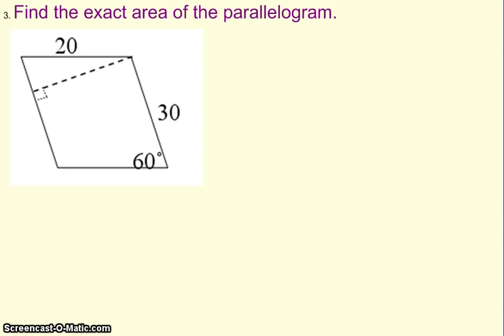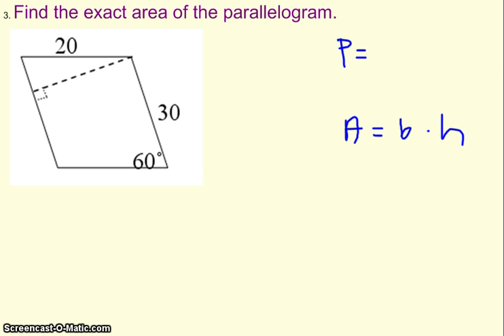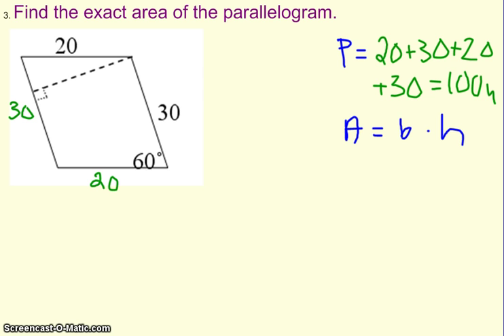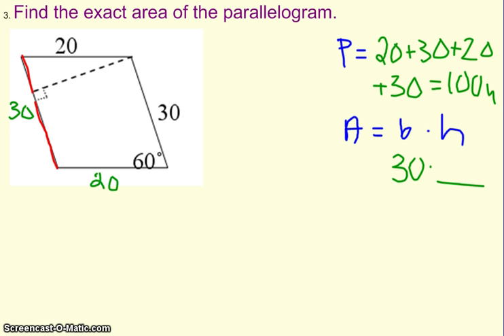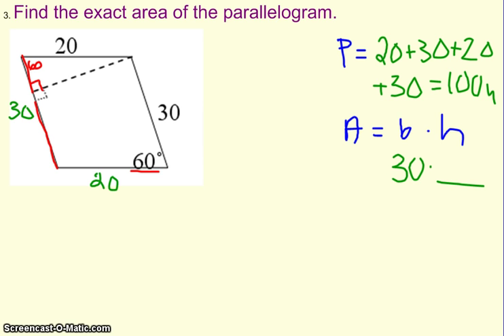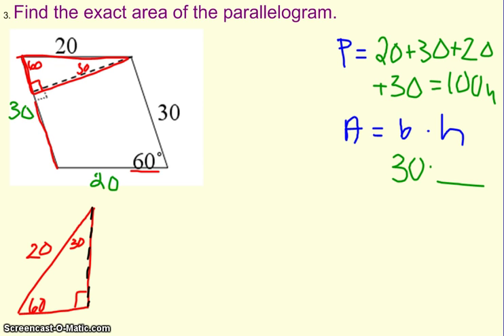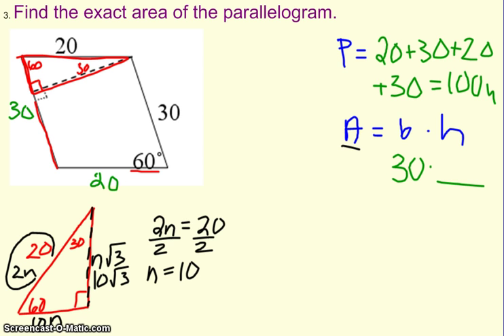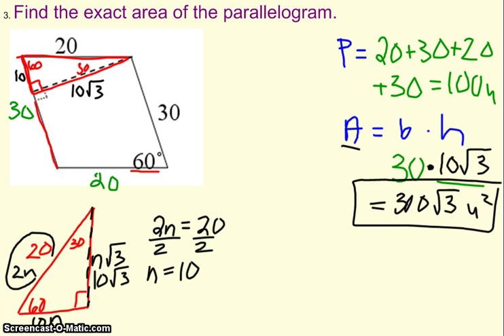Area and Perimeter of a Parallelogram 2